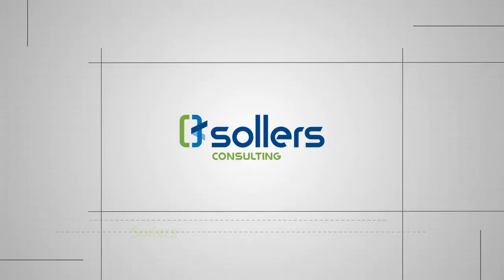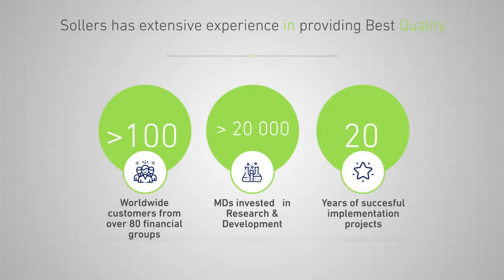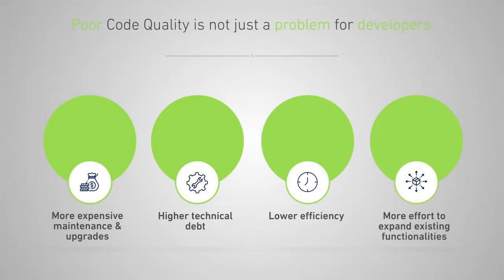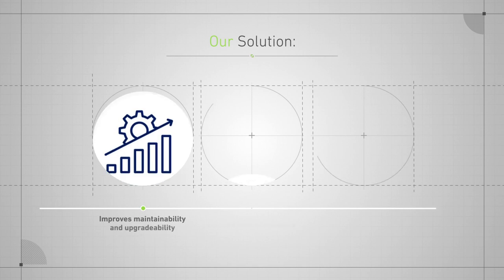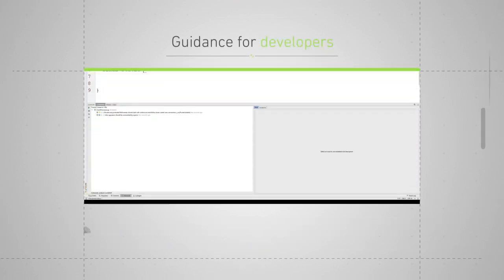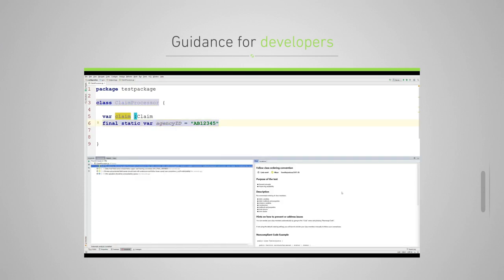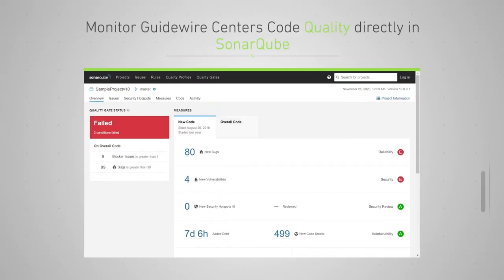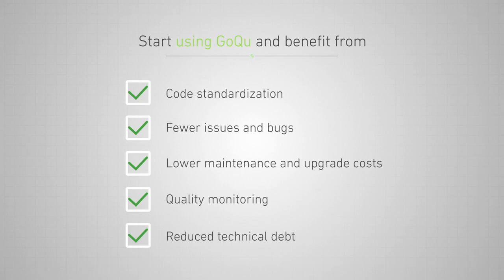GoQu_demo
GoQu is actually more of a service that is able to find issues in the code, explain to the developer why this is an issue, and show the developer how to solve it. This brings real business value and helps to meet the company’s goals.
find out more detials in the movie